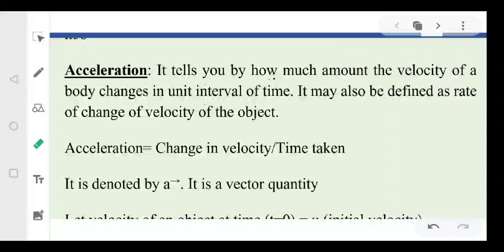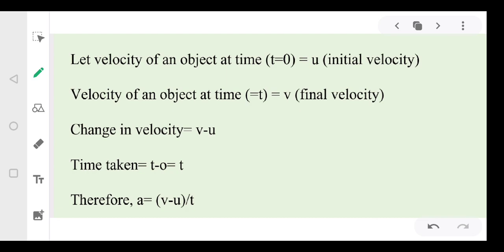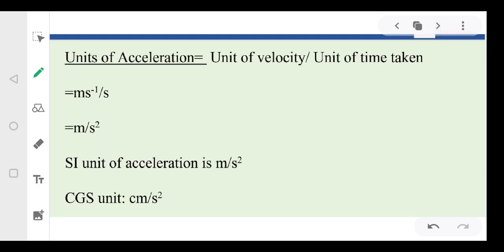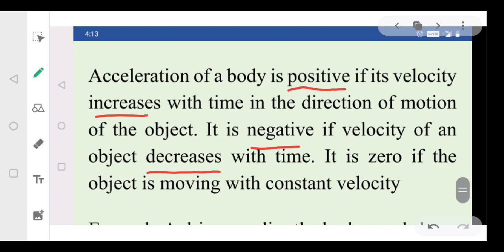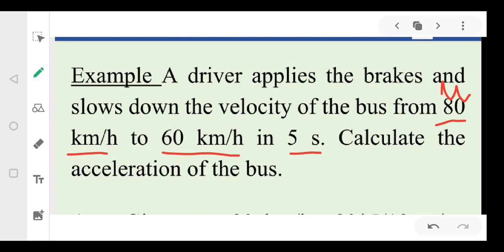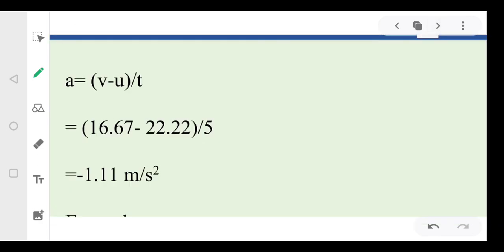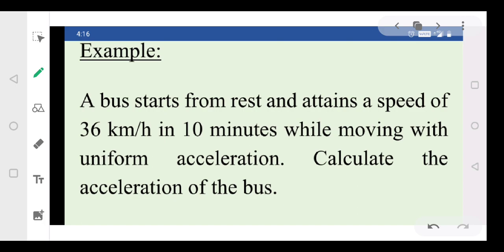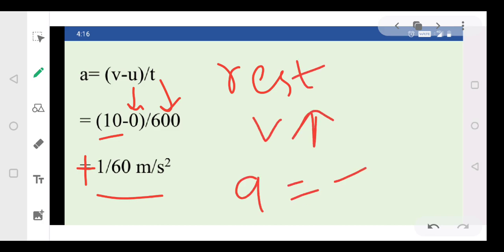Acceleration|| Chapter 8 - Motion|| Class IX || SCIENCE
Class 9 science ch 8 motion topic acceleration